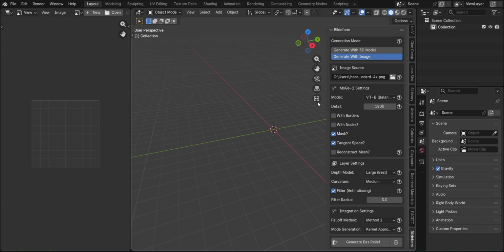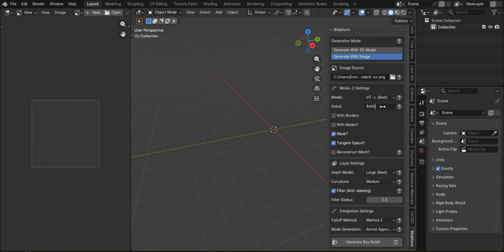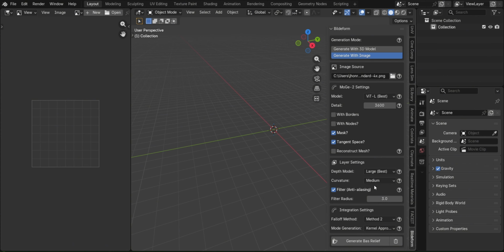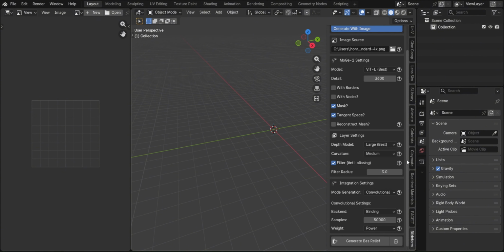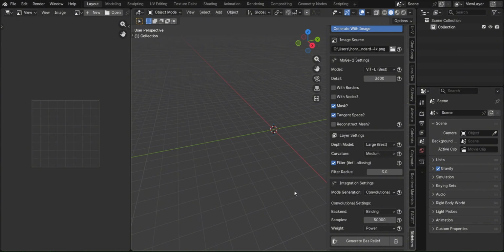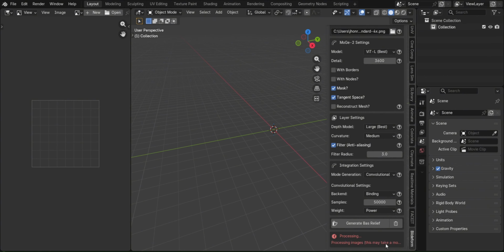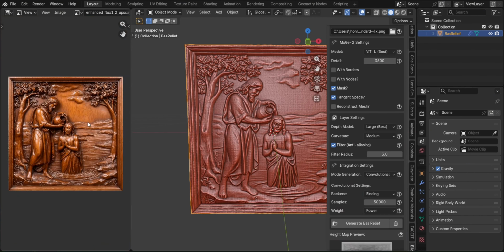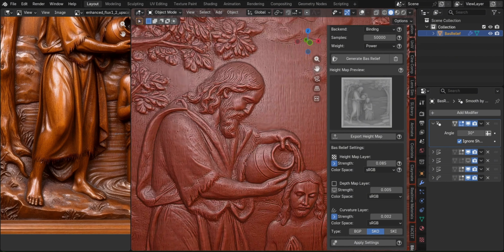High Fidelity Depth Map Generation With Blender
In this video, we explore the major update to Bildeform 2.5. We dive deep into the new "Convolutional" generation mode, a game-changer for creating smooth, spike-free bas reliefs in Blender. Watch how we turn a classic 2D image into a high-fidelity 3D mesh using the MoGe-2 Large model settings.

In this tutorial:
• New Convolutional Mode explained
• Optimal MoGe-2 Settings (Detail 3600)
• Achieving organic, emboss-like displacement